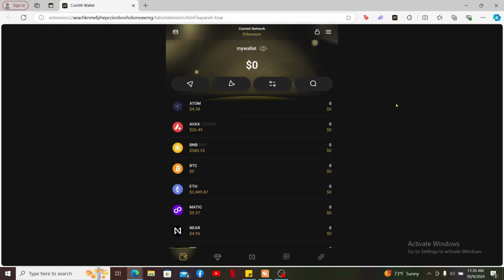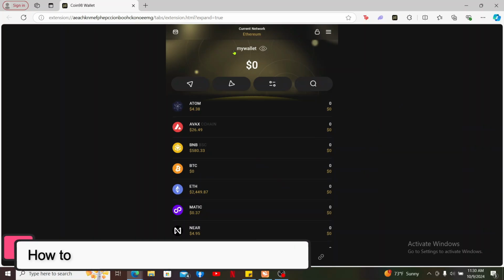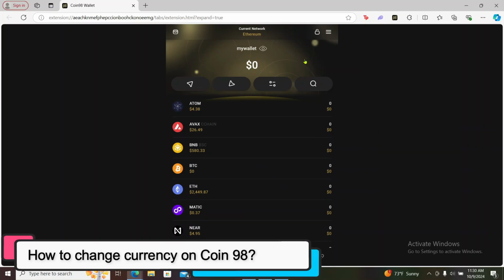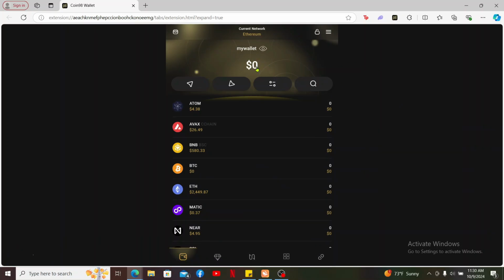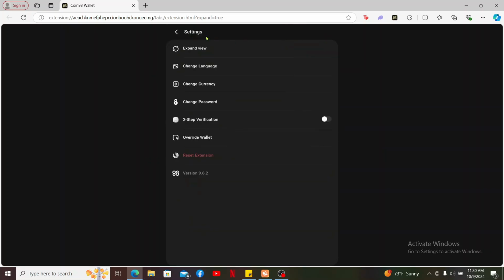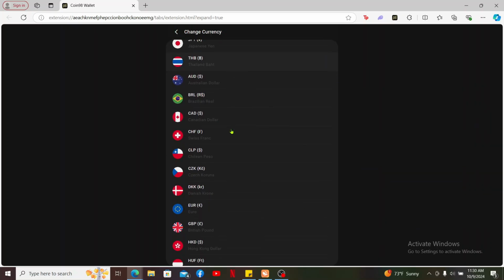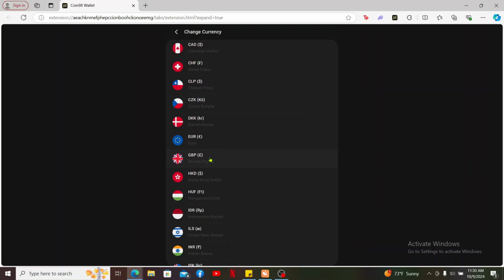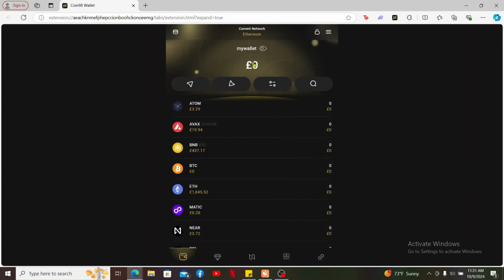How to Change Currency on Coin98 Wallet 2024?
In this tutorial, I’ll show you how to change currency on your Coin98 Wallet so you can easily manage and view your assets in your preferred currency. This step-by-step guide will help you navigate the settings with ease!